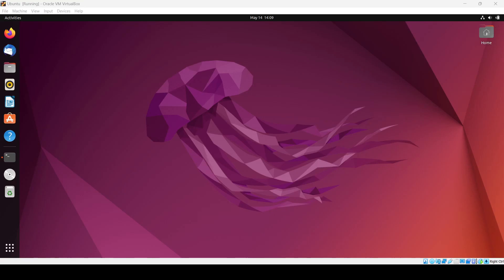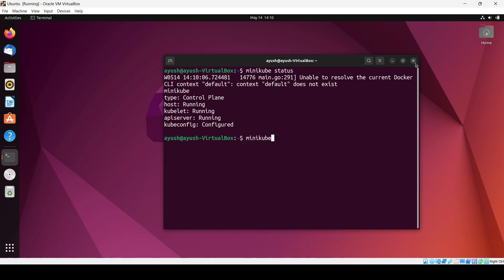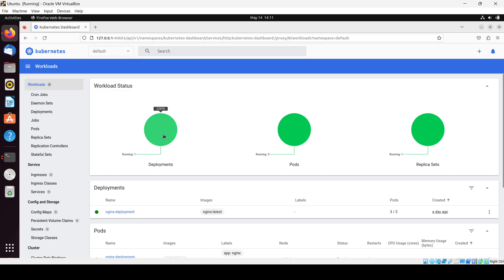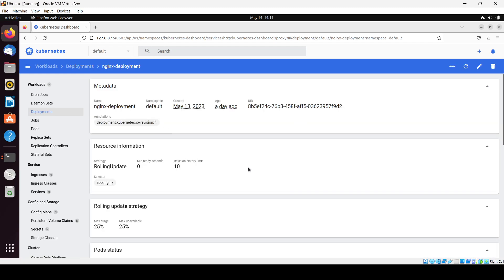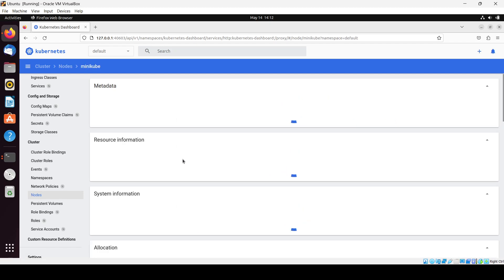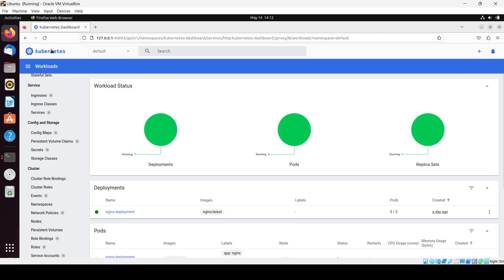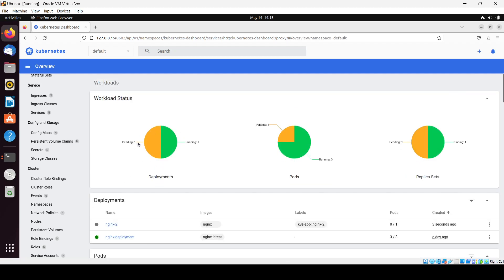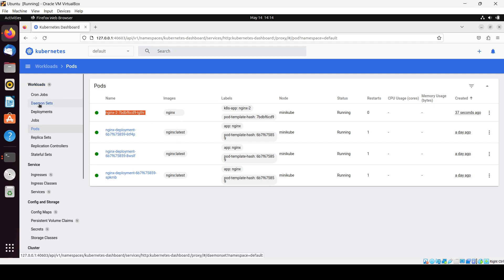How to Enable and Use the Minikube Dashboard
Discover how to enable and use the Minikube Dashboard in this informative tutorial. Minikube is a tool that allows you to run a single-node Kubernetes cluster locally for development and testing purposes.

In this tutorial, you'll learn how to enable and access the Minikube Dashboard, a web-based user interface that provides a graphical view of your Minikube cluster.

Here are the steps covered in this tutorial:

1. Install and Set Up Minikube:
   - Install Minikube on your local machine following the official documentation for your operating system.
   - Set up Minikube and start the local cluster.

2. Enable the Minikube Dashboard:
   - Open a terminal or command prompt and run the following command:
     minikube dashboard
   - This command starts the Minikube Dashboard and opens it in your default web browser.

3. Explore the Minikube Dashboard:
   - Once the Minikube Dashboard opens in your web browser, you'll see a graphical representation of your cluster.
   - Navigate through the different sections and tabs to view information about your cluster, namespaces, deployments, pods, services, and more.
   - Use the Dashboard to monitor the health and status of your cluster and its resources.

4. Perform Actions in the Minikube Dashboard:
   - The Minikube Dashboard allows you to perform various actions on your cluster resources, such as creating, updating, or deleting deployments, pods, and services.
   - Use the intuitive user interface to interact with your cluster and manage your applications effortlessly.

By following these steps, you'll be able to enable and use the Minikube Dashboard effectively, gaining insights into your local Kubernetes cluster in a visual and user-friendly manner.